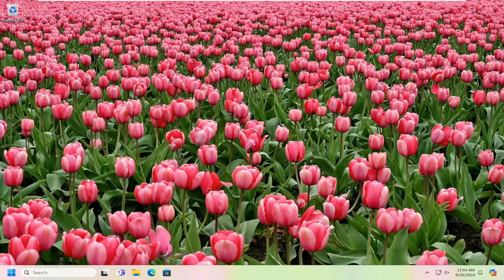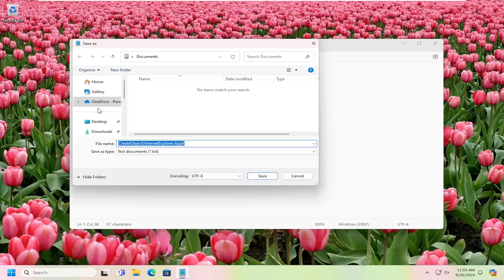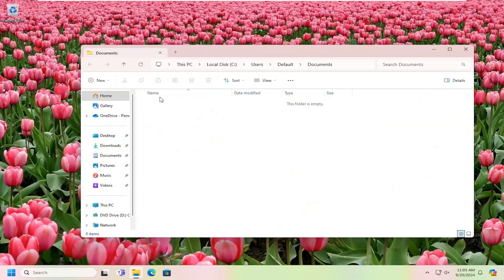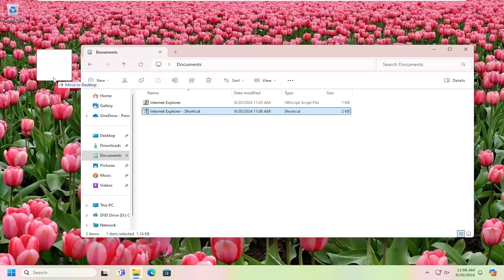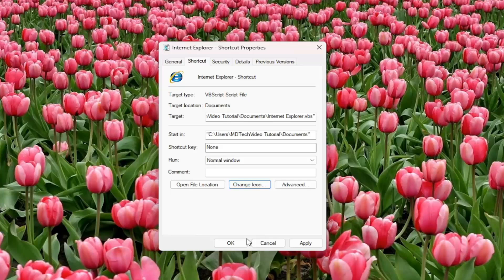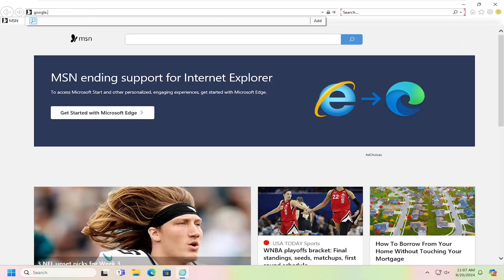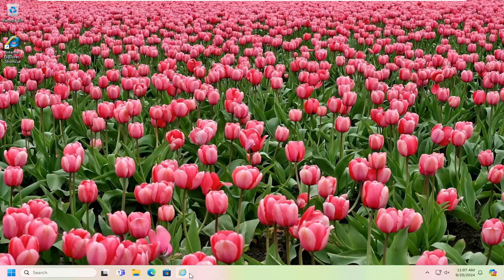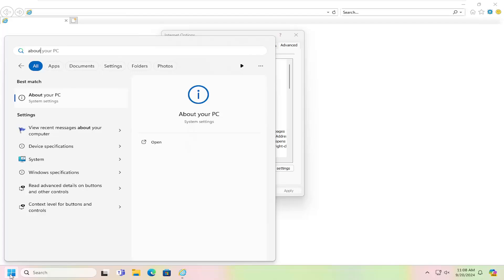How to Use Internet Explorer in Windows 11 [Guide]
Text for VBS File:
CreateObject("InternetExplorer.Application").Visible=true

Need Internet Explorer for an old web app? IE is now officially gone, but you can still run legacy sites thanks to IE mode in Microsoft Edge.

In the last couple of years, I've been to an insurance broker and an ophthalmologist who both used web-based systems that could only function in Internet Explorer. Companies, large organizations, and even government agencies have spent millions of dollars creating complex web applications that run in IE, but that was years ago when the browser had a more than 90% market share. Many of these same organizations haven't had the time or budget to rewrite their systems for today's browsers. But now, Microsoft has permanently disabled Internet Explorer. If you need to use IE in Windows 10 or Windows 11, the way to get it is through Internet Explorer mode in the Microsoft Edge browser.

Issues addressed in this tutorial:
how to use internet explorer in windows 11
how to use internet explorer in windows 11 without edge
how to use internet explorer in windows 11 with edge
how to use internet explorer in windows 11 pro
how to use internet explorer 11 in windows 10
how to use internet explorer on windows 10
how do i install internet explorer 11 on windows 10
how to enable internet explorer 11 in windows 10
how to run internet explorer as administrator in windows 11
how to activate internet explorer in windows 11
turn windows features on or off internet explorer 11
how to use internet explorer on windows 11
how to install internet explorer 11 on windows 10
how to use internet explorer windows 10
how to get back internet explorer in windows 11

Most users already forgot about IE, as it was outdated, slow and lacks all modern trends and technologies. But there are also some who need to access a legacy project, such an enterprise portal or a website that refuses to work properly in any modern browser. Instead of running a virtual machine with an aged Windows release and IE, it could be faster launch IE right in Windows 11. Here's how.